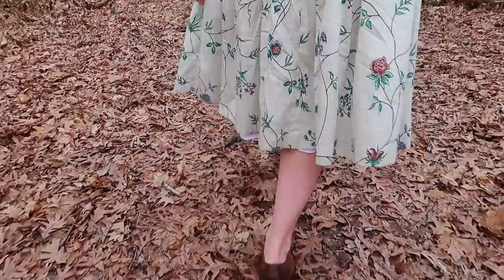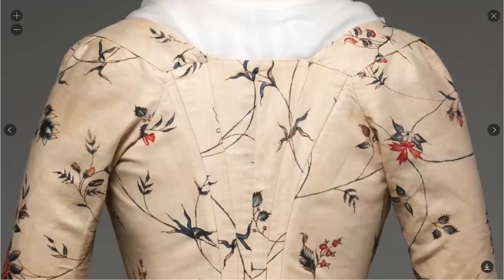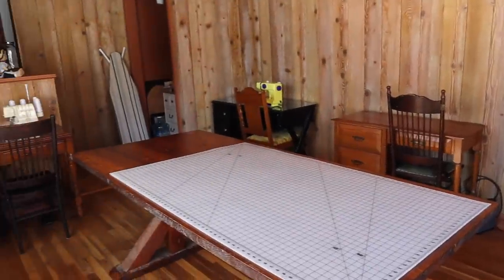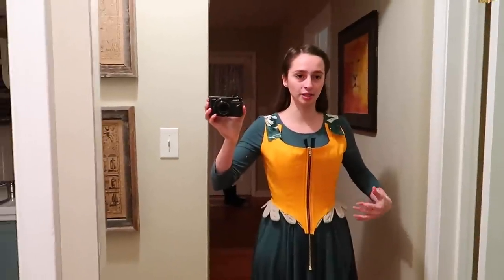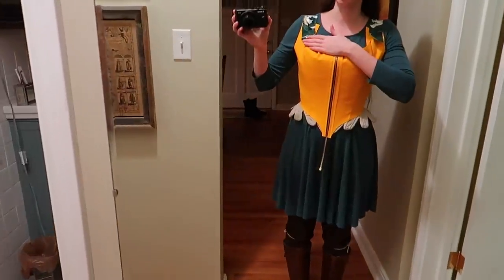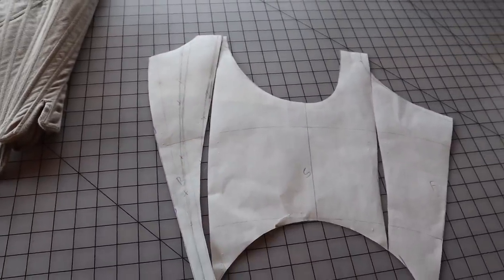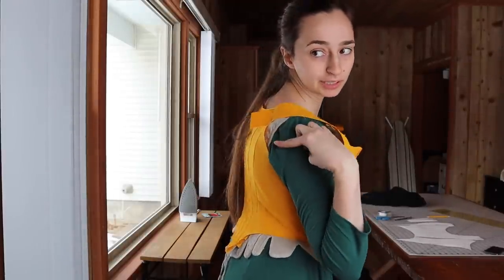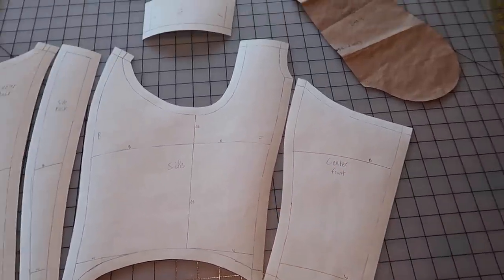Recreating my favorite 18th Century museum gown as a modern spring dress (Part 1: Pattern Making)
Hey!  Intimidated by math?  Good news, turns out you need very little to pattern an 18th century bodice.  I used a simple formula to draft a basic curve of my body, and after that, it was all done through trial and error.  This video is a part 1 of 2.  Making the dress, I wound up with a lot of useful, interesting footage, and I didn’t want to skimp on anything good.  So I split the project into two videos.  This one focuses on the original dress I was basing my pattern on, and the complete patterning process.  The follow-up will be published next Saturday, and will cover the custom printed fabric, the sewing process, and the final result.

        1. Jocelyn's Dream - Howard Harper-Barnes
        2. Beautiful Dreamer - Howard Harper-Barnes
        3. Meet Me in the Hills - Howard Harper-Barnes
        4. Refined Enlightenment - Howard Harper-Barnes
        5. Battle of Aonach Mòr - Deskant
        6. The King's Carpet - Deskant
        7. Whisper of the Pines - Howard Harper-Barnes